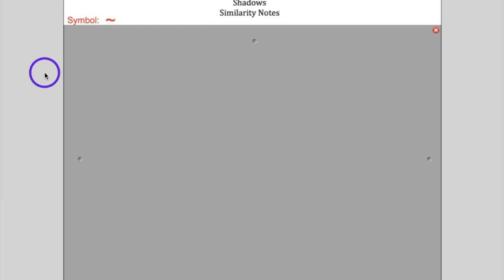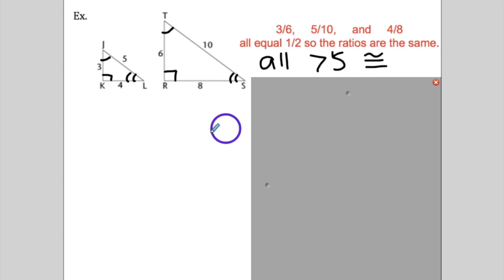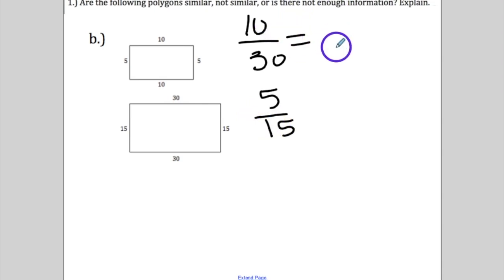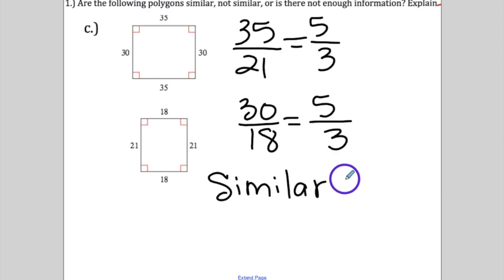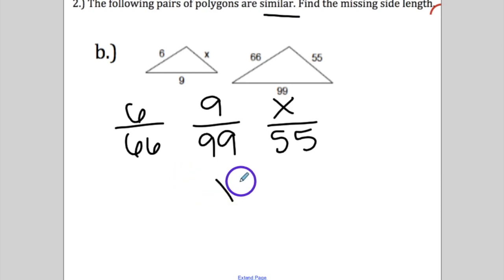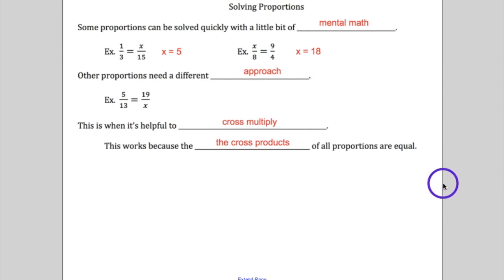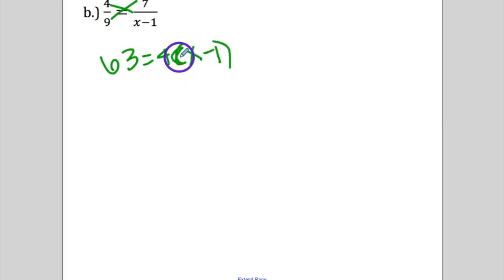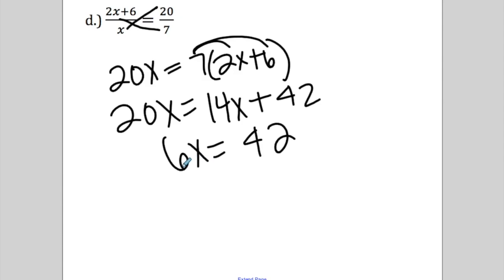Section 3 and Section 4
Section 3 is 0 to 15:53. Section 4 is 15:54 to 25:27